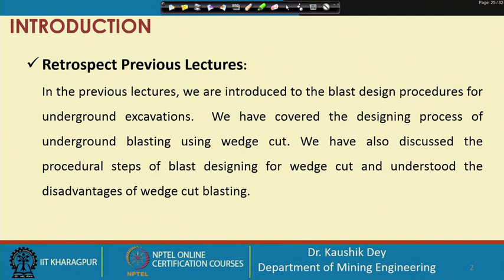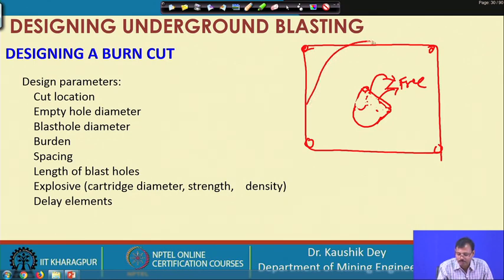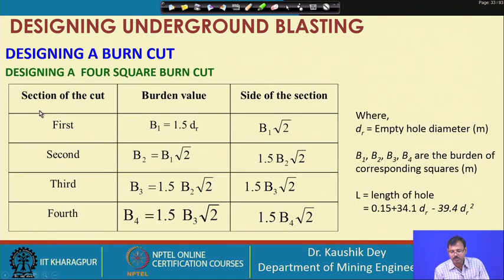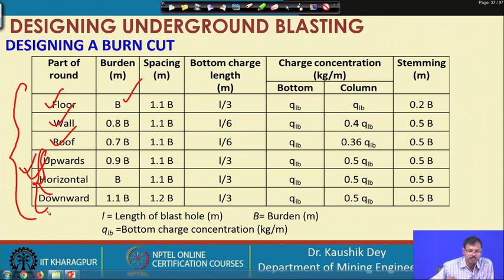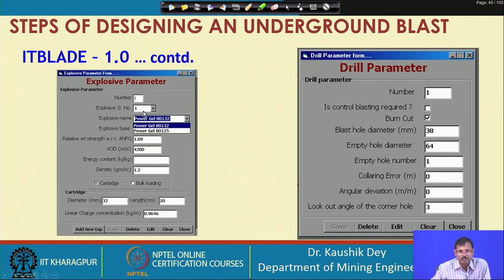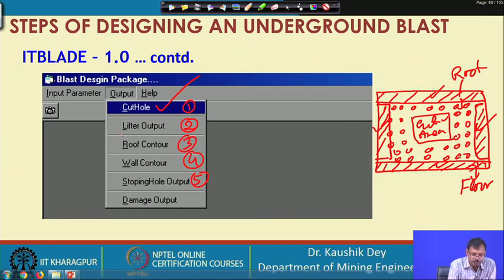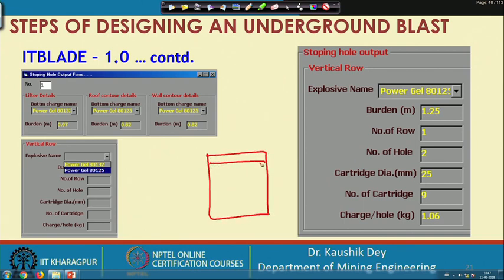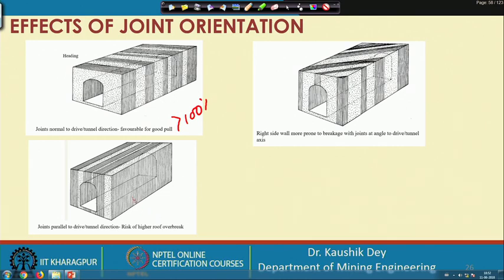Lecture 32 : Underground blast design-2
NONEL, tunnel, burn cut, ITBLADE